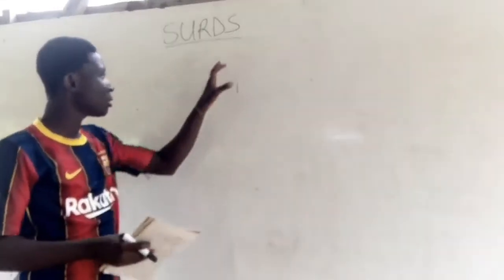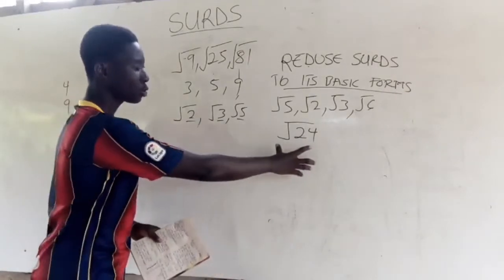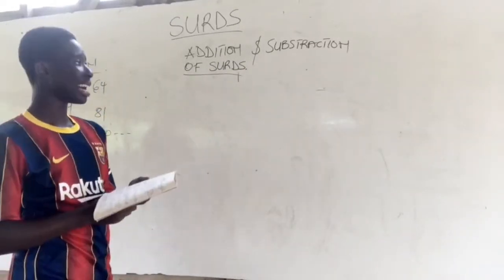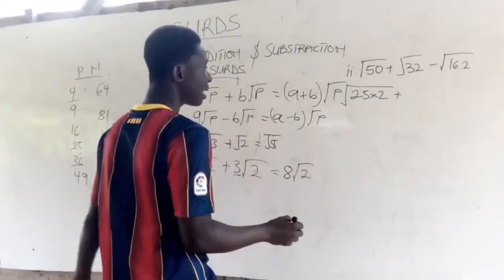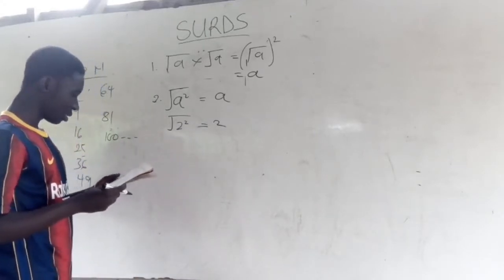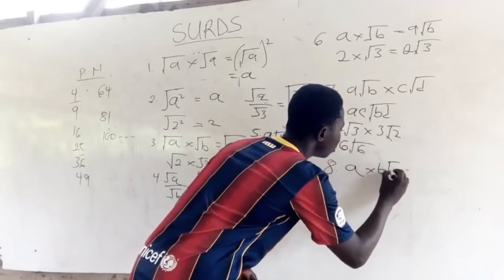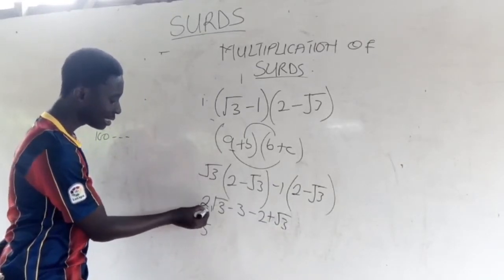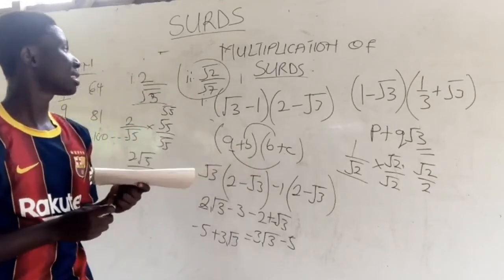Full Tutorials: Surds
This video will take you through everything you need to know about Surds.

Definitions of surds
Reduction of Surds to it Basic forms
Addition and substraction of Surds
Properties of Surds
Multiplications of Surds

kindly watch till end and let me know your understanding in the comment section.